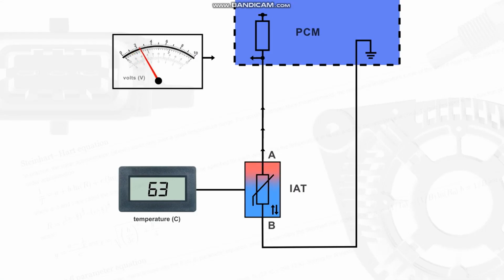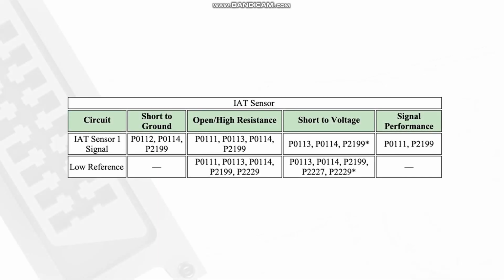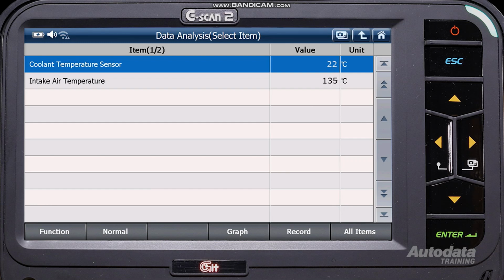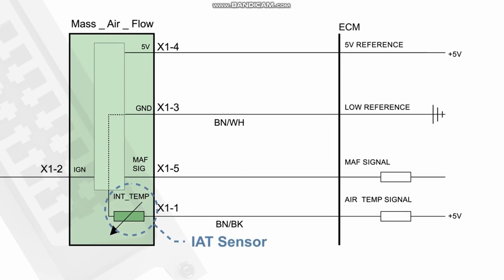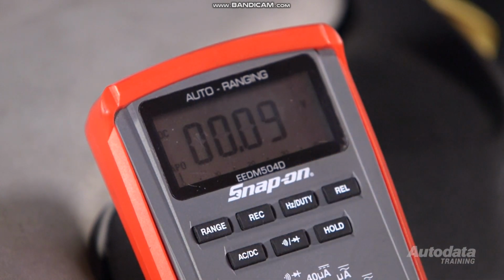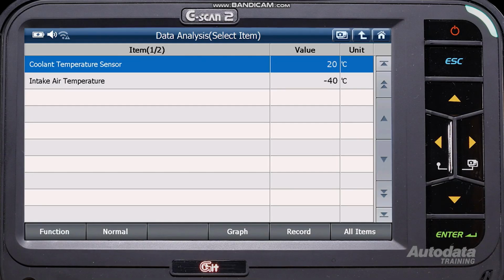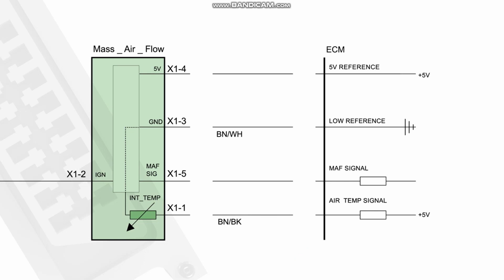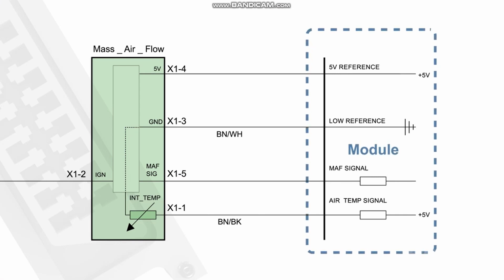IAT Sensor Circuit Voltage Low